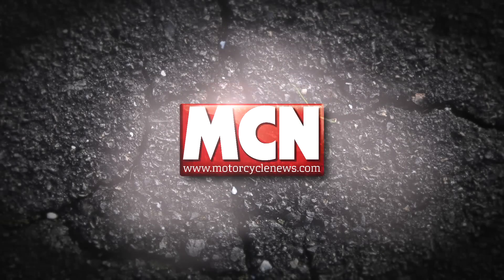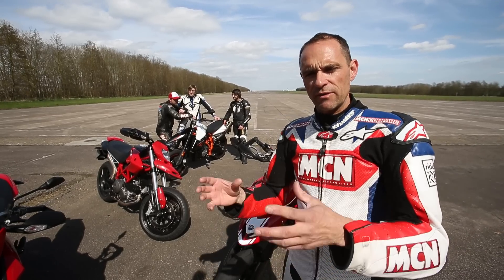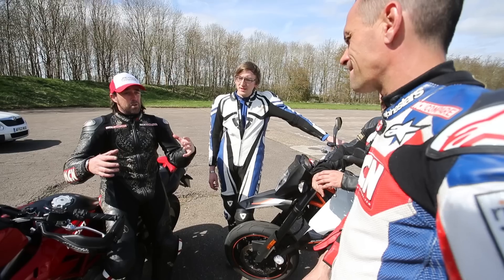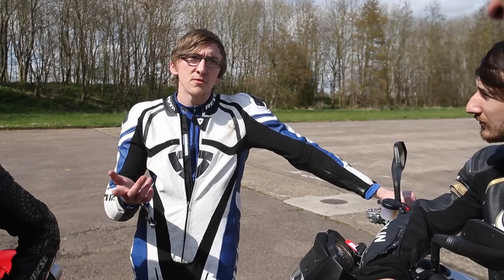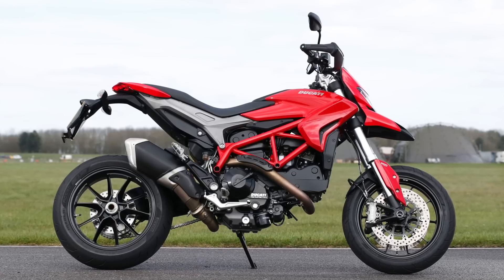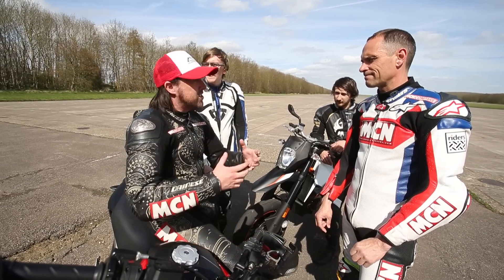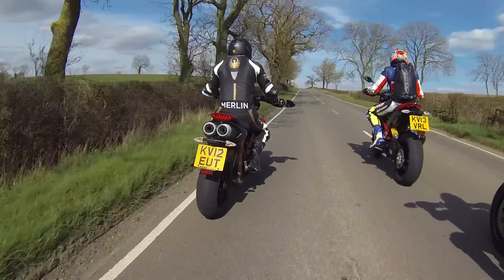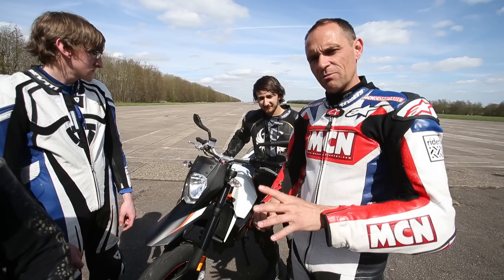Ducati Hypermotard: New vs Old | Road Tests | Motorcyclenews.com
New Hypermotard - Big softie or hard nut?
Ducati's new 821cc Hypermotard replaces both the old 796 and 1100 versions - so whois it for?

(Plus we compare the KTM 990 SMR - just for kicks!